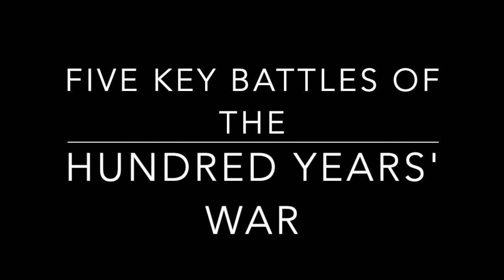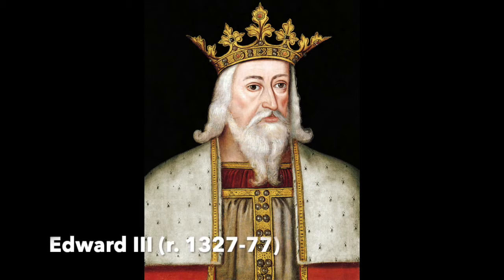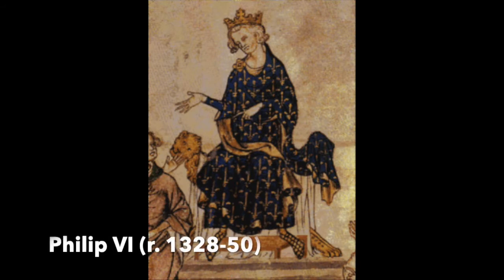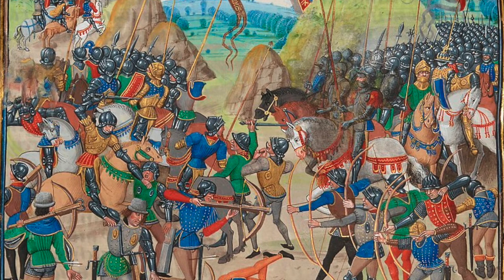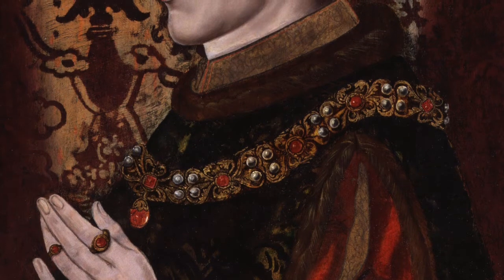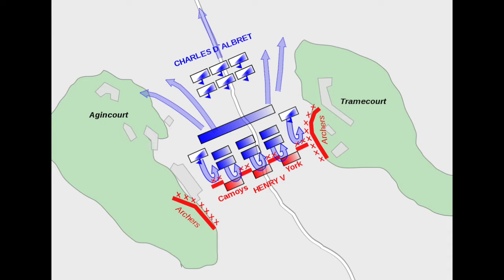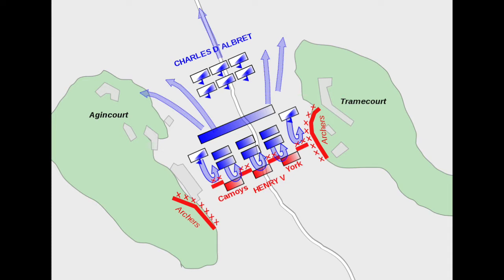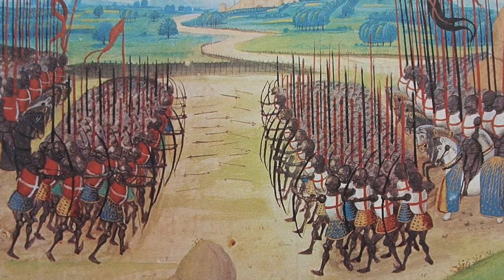TOP 5 BATTLES OF THE HUNDRED YEARS' WAR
Welcome back to the History in 20 Podcast!

This time we are looking at the 5 key battles of the Hundred Years' War.

The Hundred Years' War, which raged on for 116 years from 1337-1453 saw hundreds of thousands of people lose their lives. It was largely fought in France, between English and French forces.

Key figures emerged in this conflict, including several English kings who made a name for themselves (whether good or bad, I'll let you decide) including Edward III, Henry V and Henry VI. Similarly on the French side, monarchs including Philip II, John II and Charles VII also took part in the conflict.

Condensing 116 years down to just 5 battles in less than 20 minutes was no easy feat, but I hope you enjoy it even so!